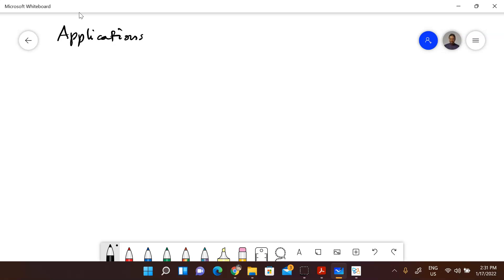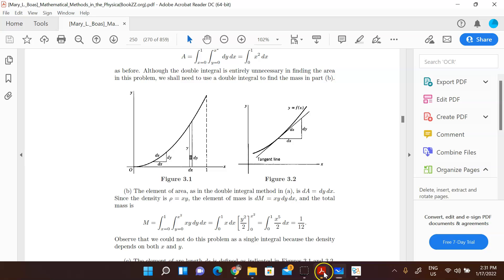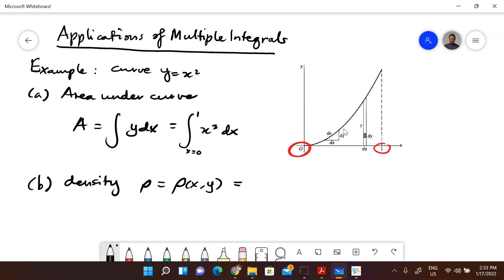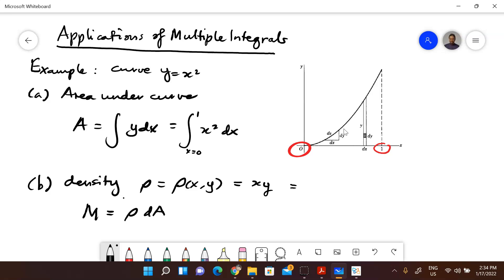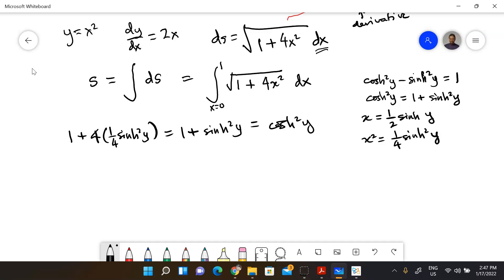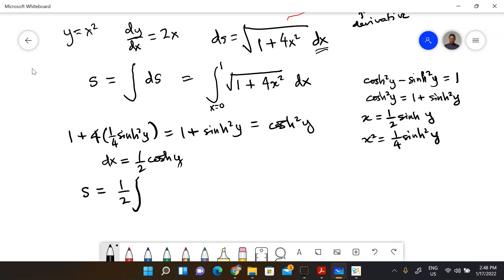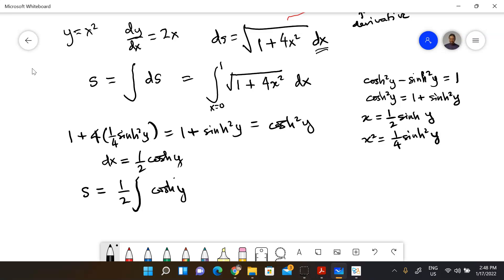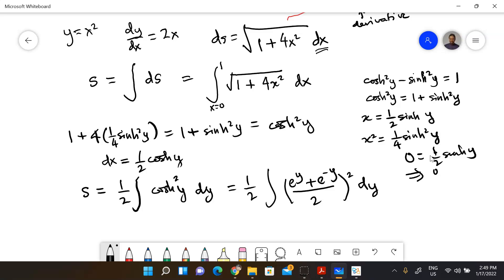PHY3604 Lecture on January 17, 2022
Mathematical Methods in Physics lecture on Monday, 17 January 2022 on applications of multiple integrals to centroid, moment of inertia and coordinate transformations.